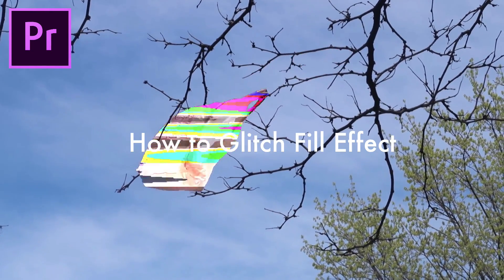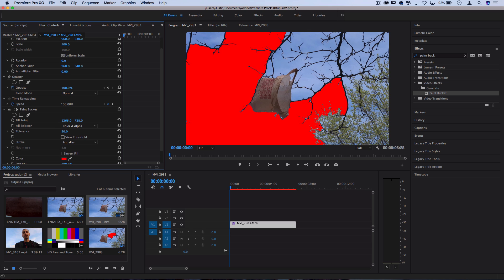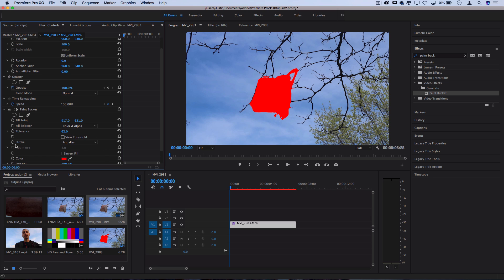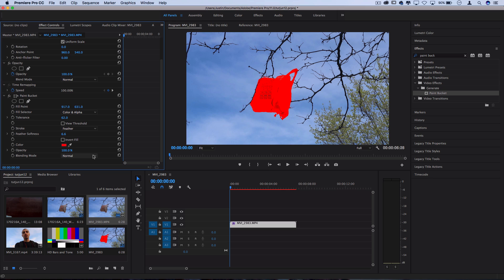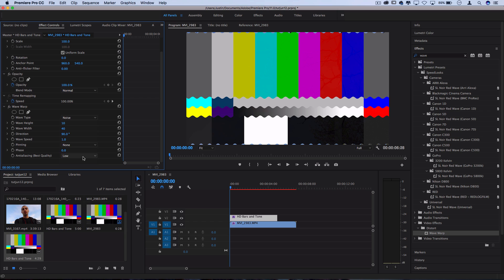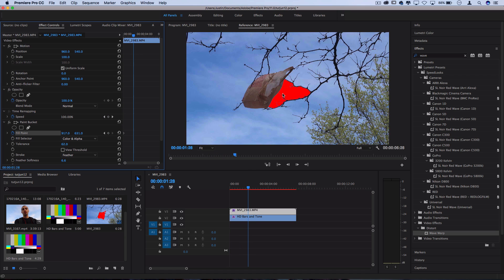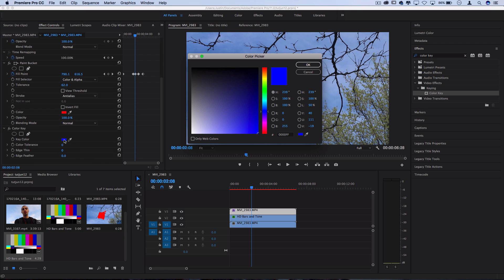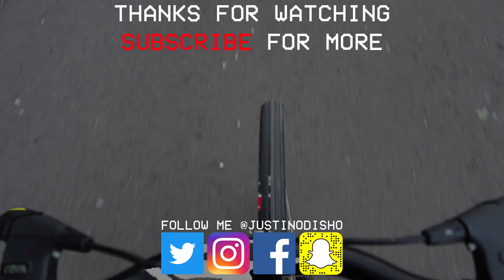Adobe Premiere Pro Tutorial: Colorful GLITCH Fill Music Video Effect! (How to / Tutorial)